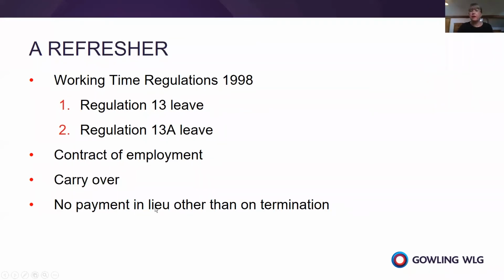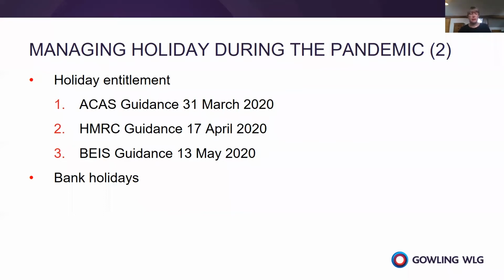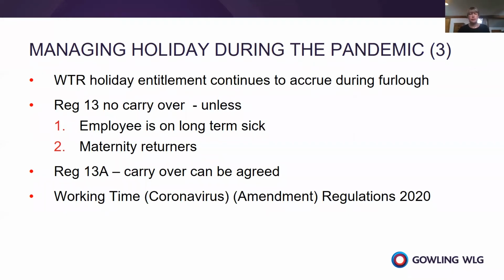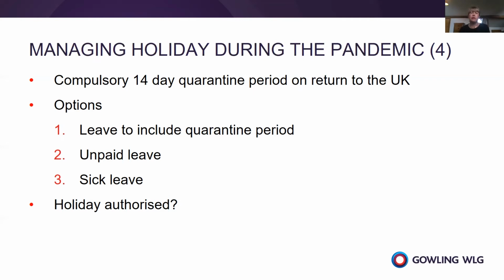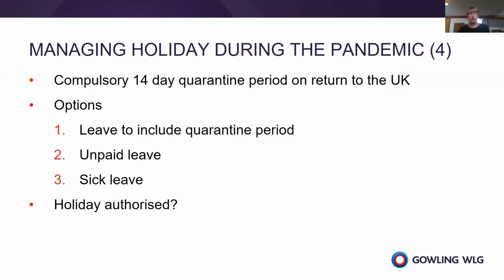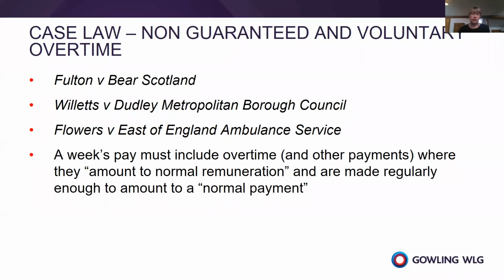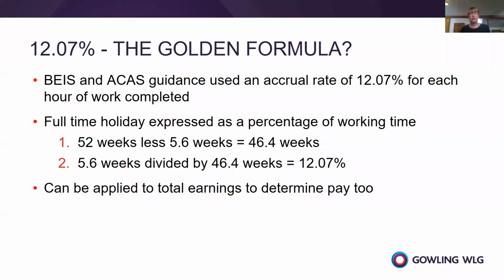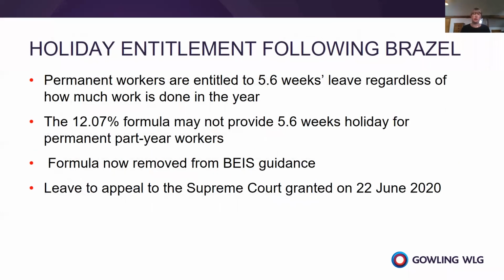Mid-year employment review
Anna Fletcher provides a round up on holiday entitlement and pay including where we are on overtime, the new pay reference period and calculating holiday pay, part year workers and how to manage holiday during and after the pandemic.

We regularly talk about a broad range of topics that may be of interest to you. Register for an account on our website to receive our latest articles, podcasts and webinars